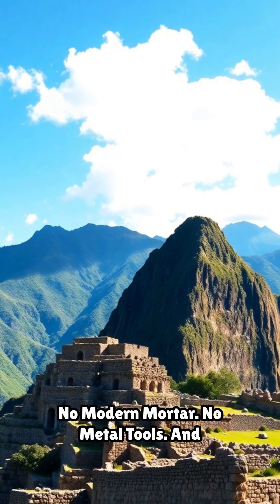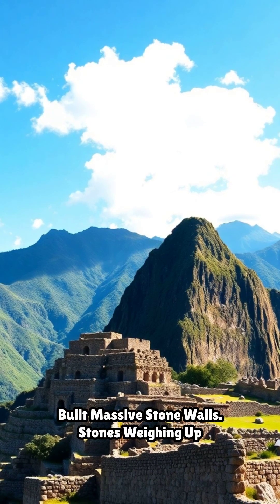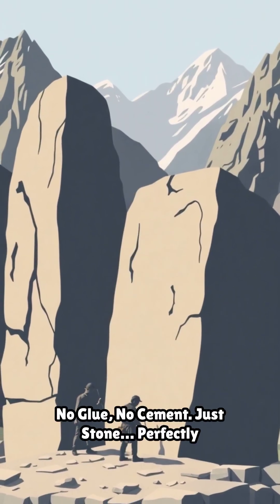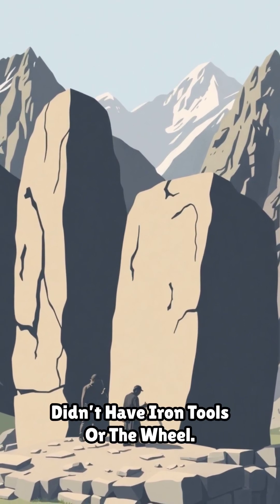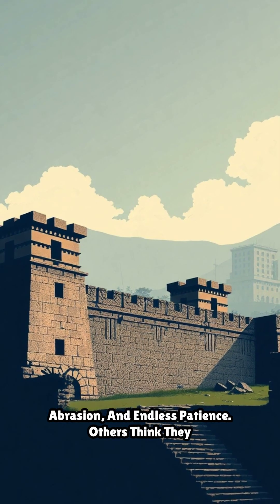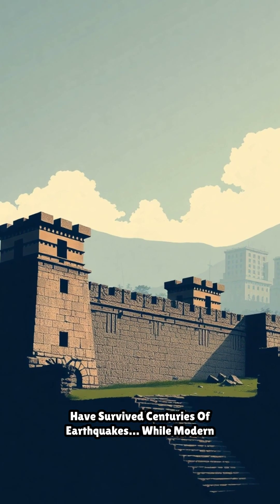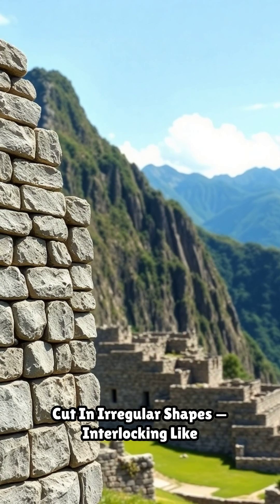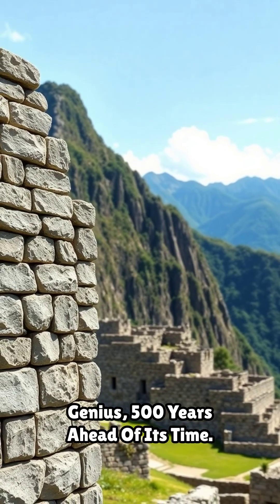Inca Walls Withstood Earthquakes Without Mortar 🧱💥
Perfect seams. No mortar.
And still standing strong after centuries of earthquakes.
How did the Inca build this?